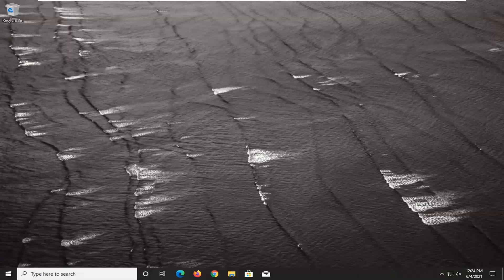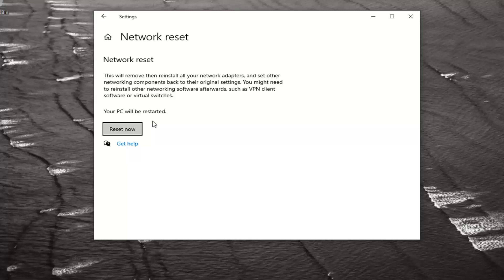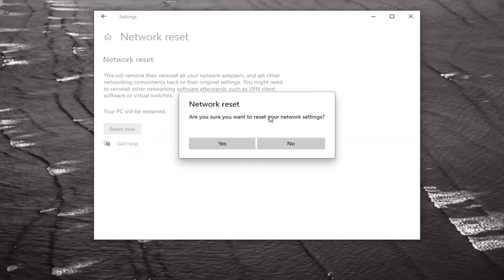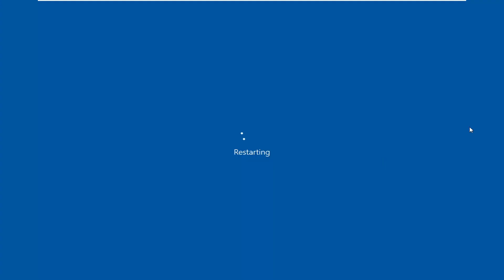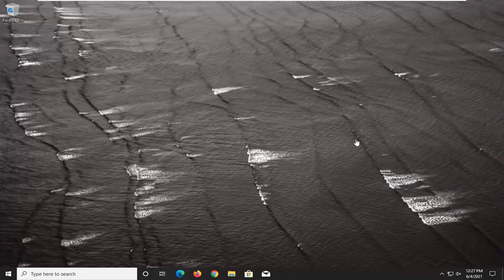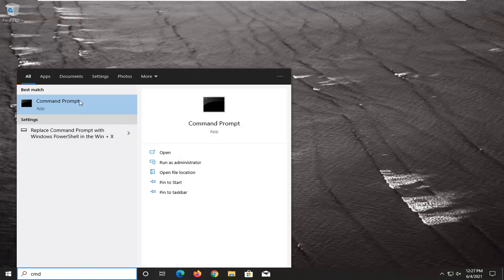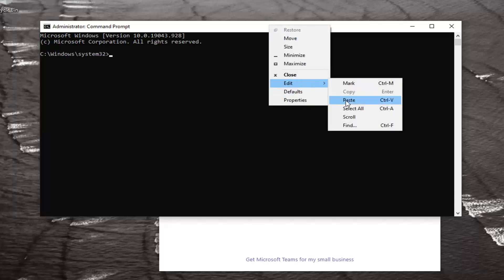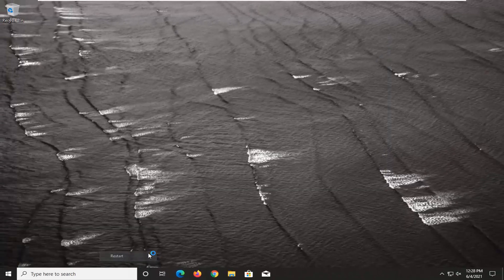Your Connection Is Not Private NET ERR_CERT_AUTHORITY_INVALID In Google Chrome FIX [Tutorial]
Commands Used:
ipconfig /flushdns

One of the errors that you may face when using Google Chrome on Windows PC is Your Connection is Not Private error with various error codes. We found that a lot of people are facing this issue of your connection is not private chrome. The browser will explain to you that it is dangerous to visit the resource as the attackers might try to steal your private data like passwords, messages, or bank card numbers. This can happen simply for no reason, sometimes when connecting to another Wi-Fi network (or using another Internet connection) or when trying to open the particular website.

your connection is not private error in google chrome

While open web pages on Google Chrome browser Getting Error “Your connection is not private. Attackers might be trying to steal your information”? The most common cause of this issue is the wrong date and time settings. If the date and time on your computer aren’t right, you’ll be unable to connect to the internet properly. This usually happens when you fresh install your operating system or travel to a different time zone. So, just set the correct time and date, and you should be good to go. If it still results Your Connection is Not Private error.